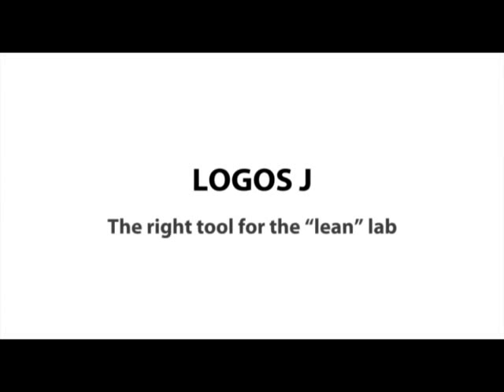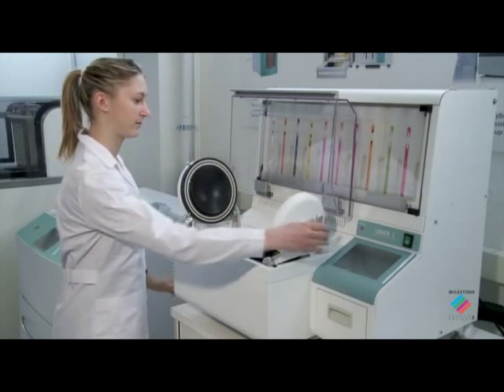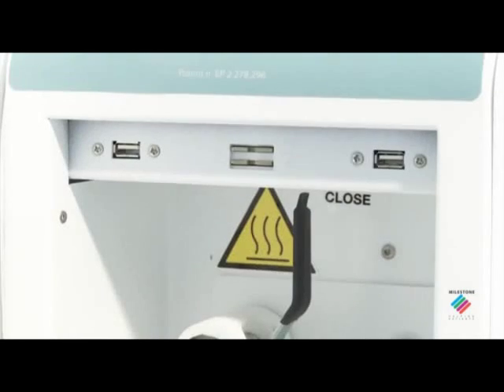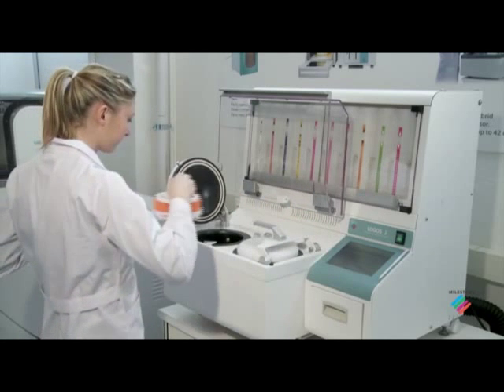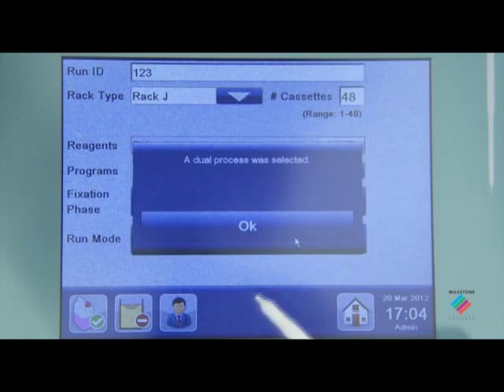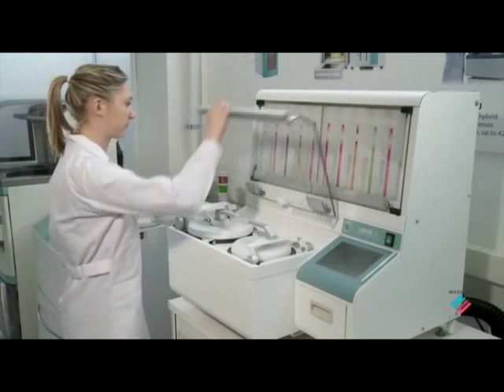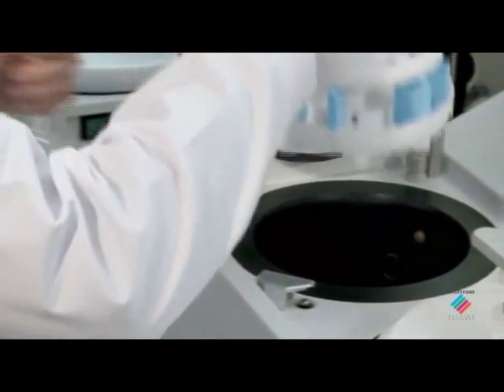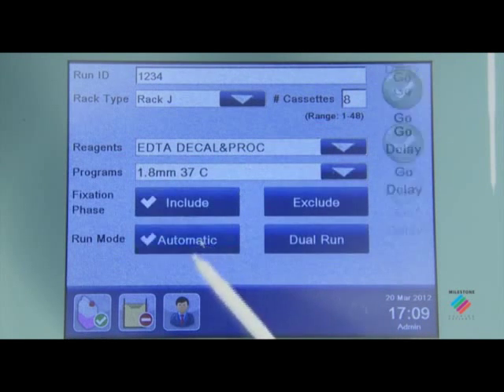Milestone LOGOS J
The first personal hybrid tissue processor